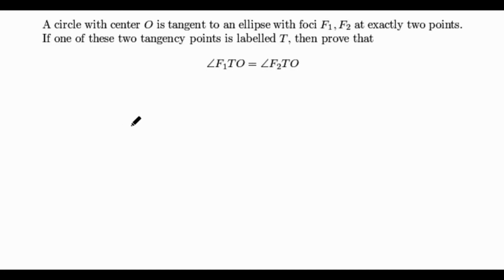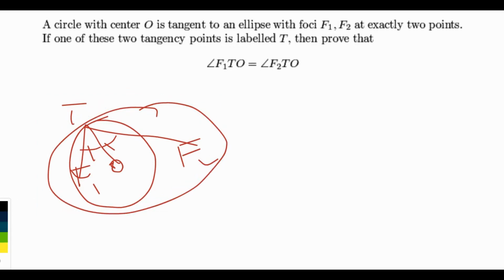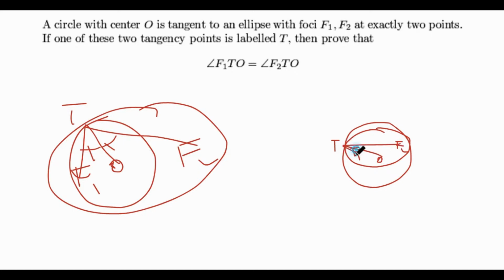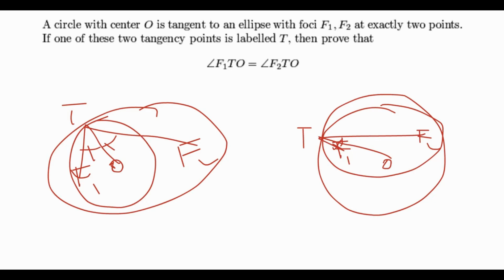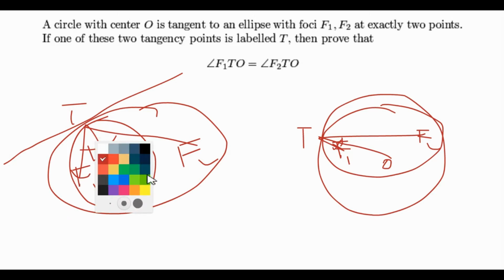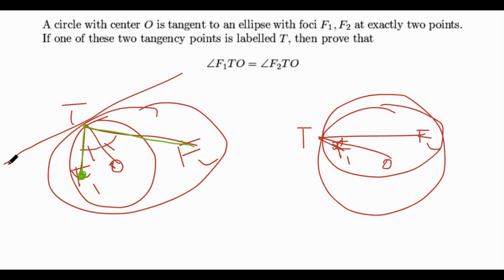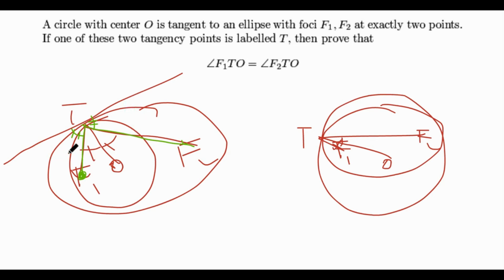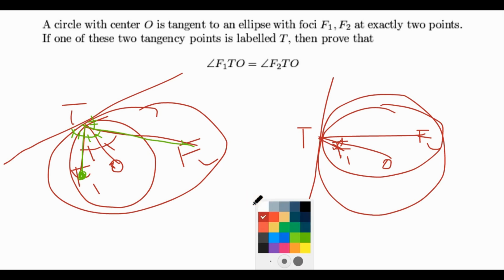Daniel's Original Problems #4 Geometry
Another one of Daniel's Original problems! This time, an extremely elegant problem with an extremely clever solution!